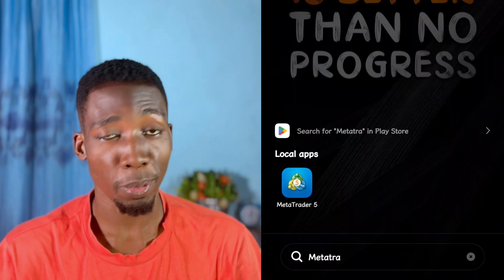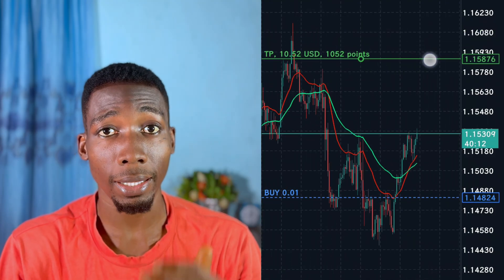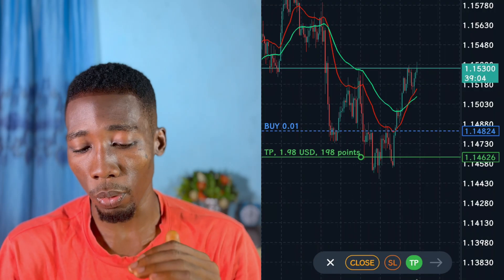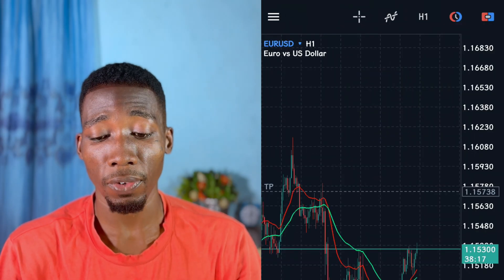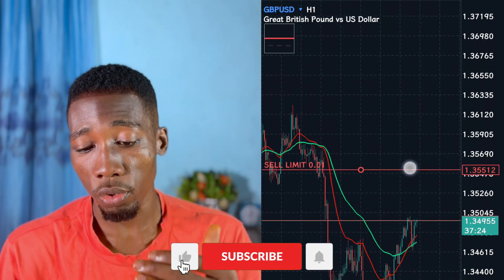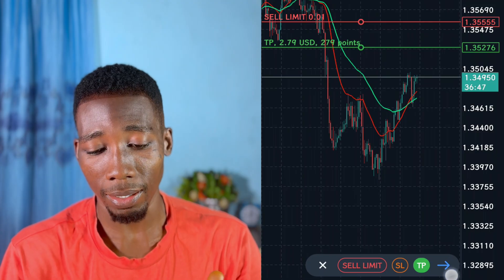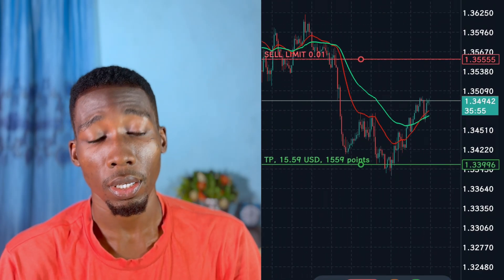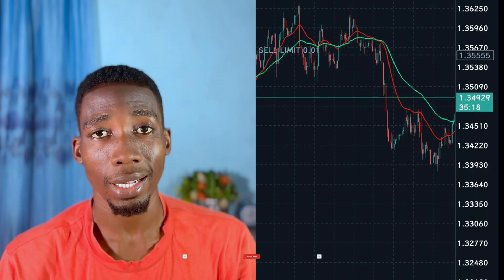How to Set Take Profit in MetaTrader 5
Want to lock in profits automatically while trading? In this video, you'll learn how to set a Take Profit in MetaTrader 5 (MT5) — a key tool for maximizing gains and trading smarter. Whether you're new to forex, crypto, or stock trading, this step-by-step tutorial is all you need!

📋 In This Video:
✅ How to set Take Profit when placing a new trade
✅ How to modify existing trades to add Take Profit
✅ Common mistakes to avoid when using Take Profit orders

💡 Why Watch?
Using Take Profit ensures you don’t miss out on your target gains while you're away from your screen. Learn how to use this powerful tool to improve your trading results.

📢 Got Questions?
Leave your questions in the comments — we’re here to help you succeed in your trading journey.